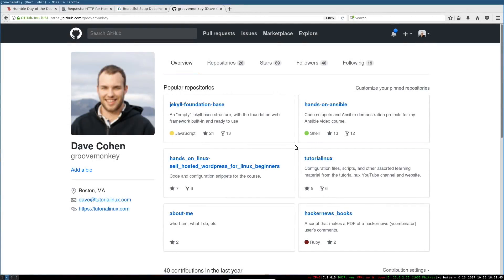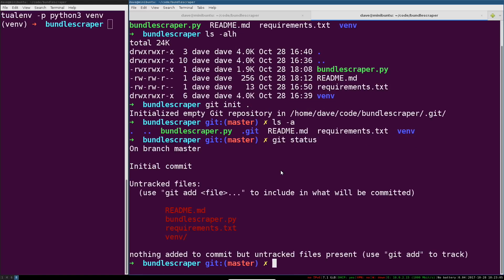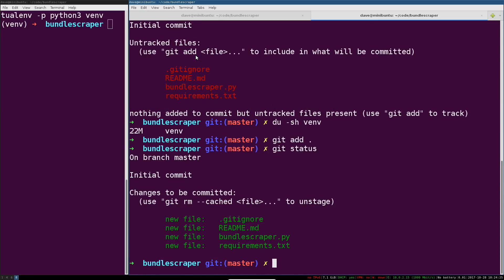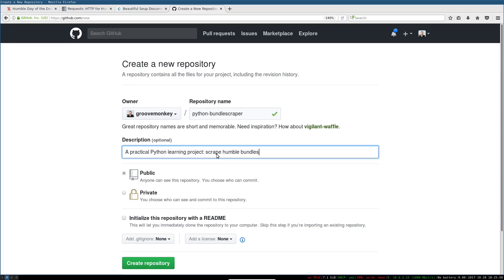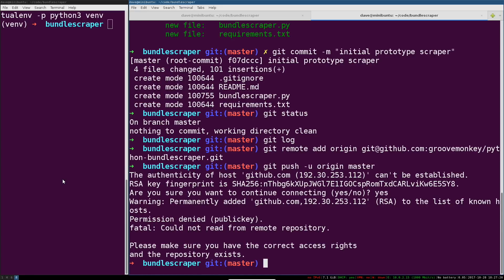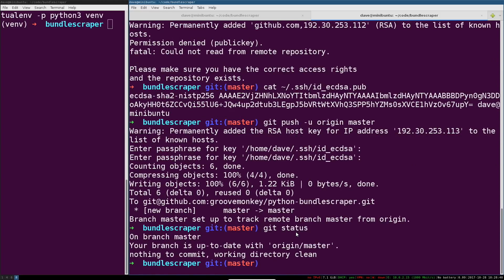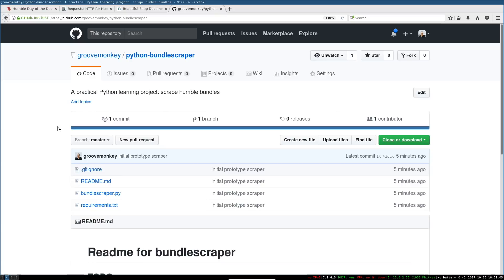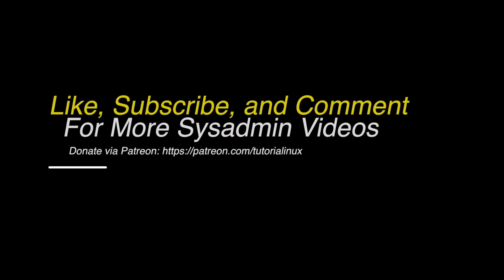The Absolute Basics of Git & Github: Step by Step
A simple tutorial for the most basic git workflow for beginners, along with how to create a github repo and upload it to github. Here are the basic steps:

1. git init . (initialize the current directory as a git repository)
2. git status (see changes to tracked files, untracked files, etc.)
3. git add /path/to/file/or/dir (add just that file or directory to git)
3a. git add . (add everything in the current directory)
4. git commit -m "commit message"
5. git push (push to an upstream repo, if you've configured it)

These are the very basics of creating a repository and pushing it up to github. I'll do another video with a more theoretical and thorough look at git basics, but that one will be much longer.